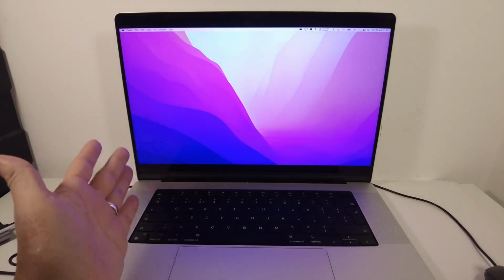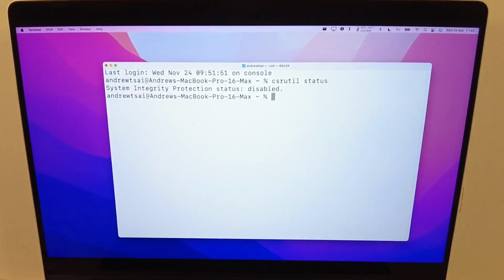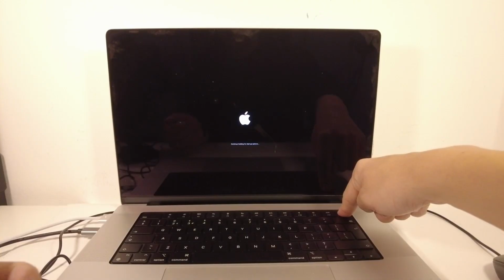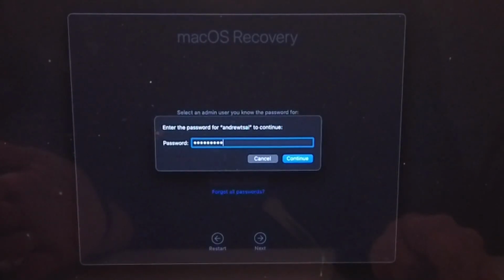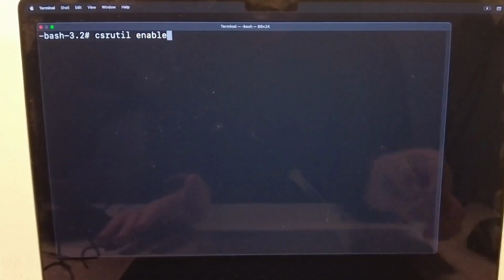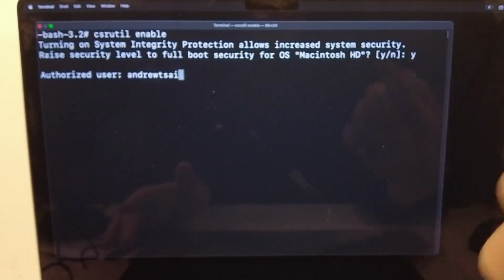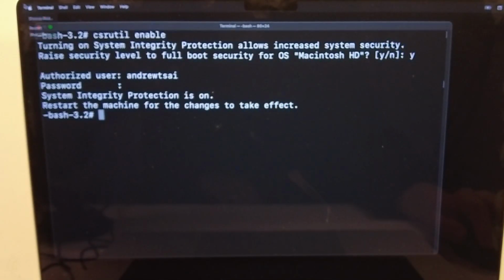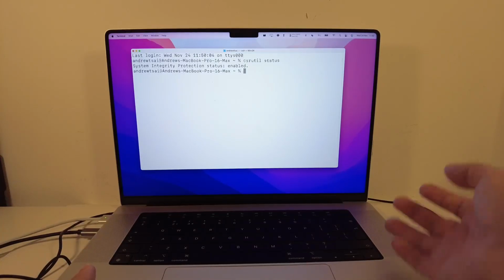How To Enable SIP On M1 Mac (System Integrity Protection)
Disable SIP: csrutil disable
Enable SIP: csrutil enable
Check SIP status: csrutil status